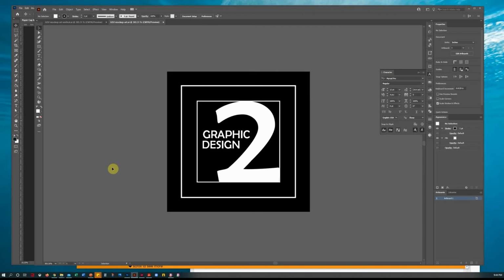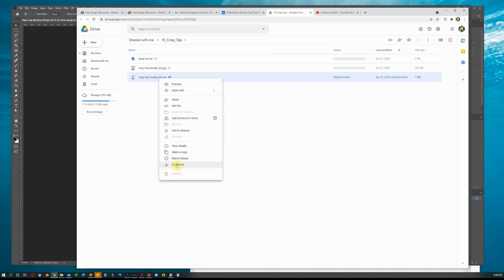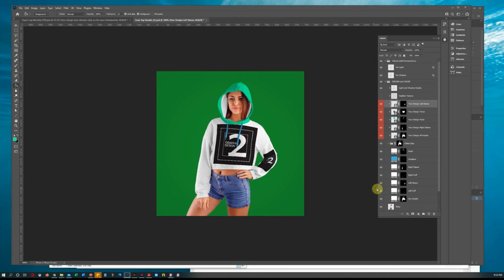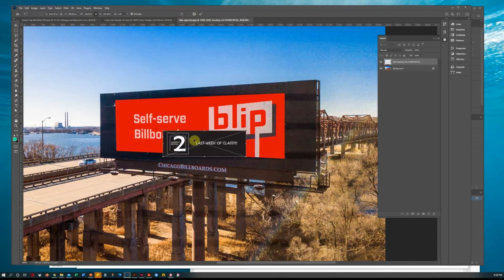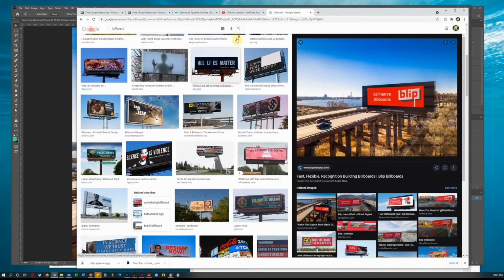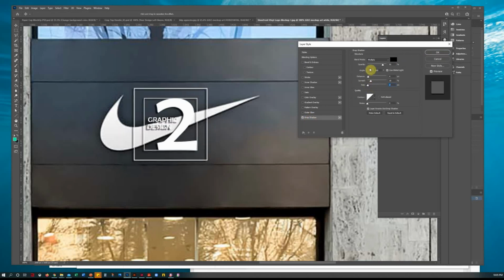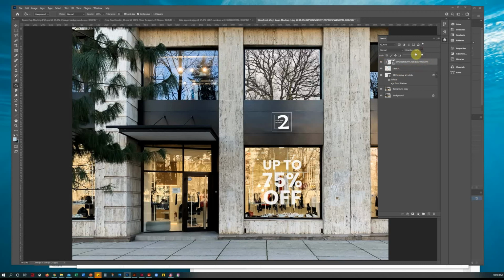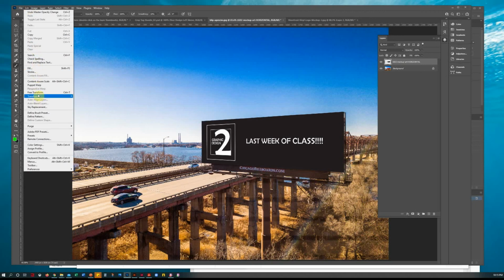Demo: Mockups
How to find and use Photoshop Mockup Generators and how to do it yourself